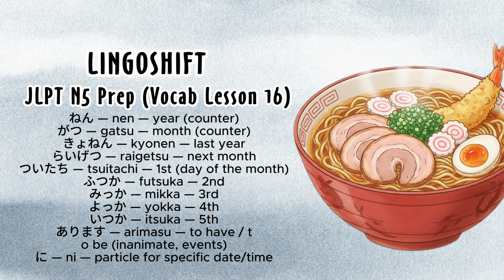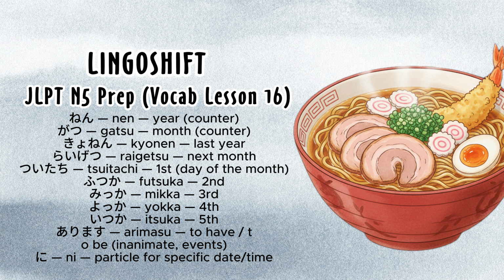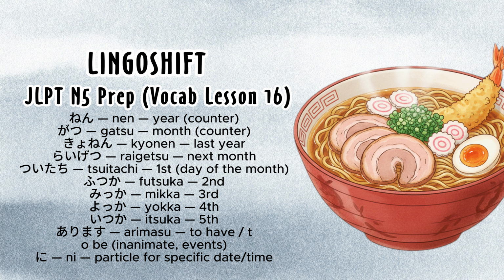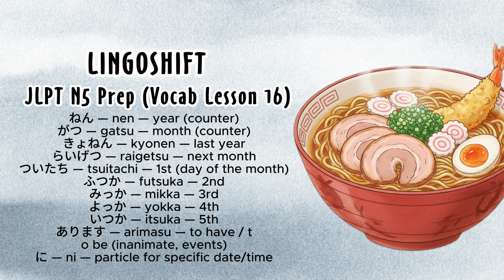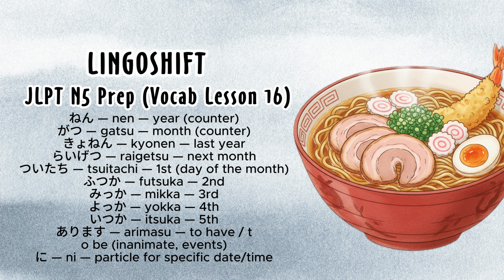LingoShift JLPT N5 Prep (Vocab Lesson 16)The Easiest Way to Learn Japanese Years, Months Tricky Days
Is there anything more confusing for Japanese beginners than the days of the month? Memorizing the special names for the first ten days is a huge challenge, but it's an absolutely essential skill for making plans, scheduling meetings, and passing the JLPT N5.

This lesson from LingoShift breaks down this difficult topic into easy, manageable steps. We'll teach you how to talk about years and months, and we'll get you started on the trickiest part: the unique names for the first five days of the month. You'll also learn the crucial verb あります (arimasu) to say when events "will be."

Tired of trying to memorize all 31 days? We made it easy. This lesson is a sample from our Japanese Calendar & Scheduling Mastery Pack. When you purchase the pack, you get:

The "Master Calendar" PDF: A printable cheat sheet with the correct names for ALL 31 days of the month.

A guide to important Japanese national holidays.

An audio guide and worksheet for the verb あります (arimasu).

👉 Download the complete Calendar & Scheduling Mastery Pack and never forget a date again: [Your Website/Product Link Here]

✨ WHAT YOU'LL MASTER IN THIS FREE LESSON:

Years & Months: Learn the counters ねん (nen) and がつ (gatsu) and words like last year (きょねん) and next month (らいげつ).

The Tricky Days of the Month: Begin memorizing the special names, including the 1st (ついたち), 2nd (ふつか), 3rd (みっか), 4th (よっか), and 5th (いつか).

The Verb "to Have/Be" (あります): Learn how to use the essential verb あります (arimasu) for events.

Particle for Dates: Reinforce how to use the particle に to mark the specific date of an event.